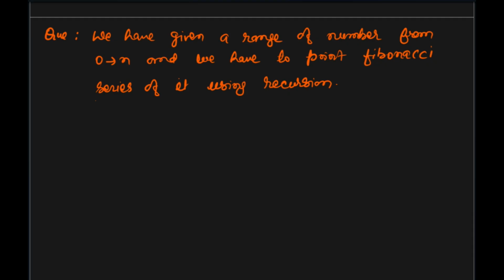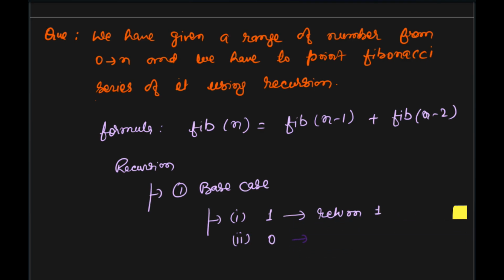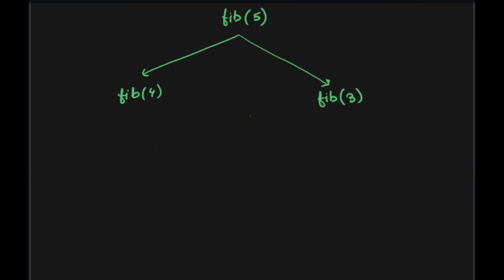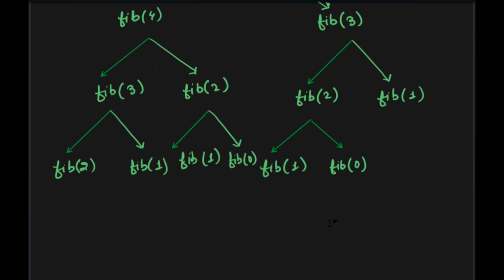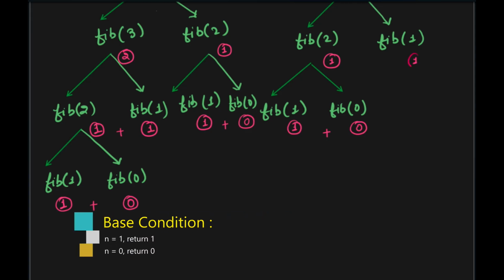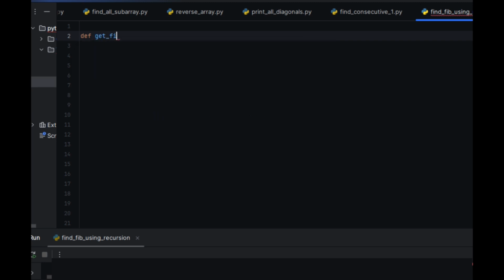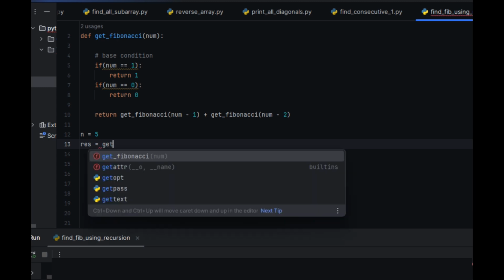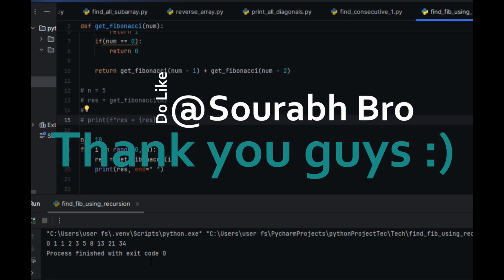Print Fibonacci series of given number n using recursion. [ fib(n) = fib(n-1) + fib(n-2) ]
Hey guys, I'm uploading a video of Que We have given a range of number from 0 - n an we have to print Fibonacci series of it using recursion. Please Give your feedback.